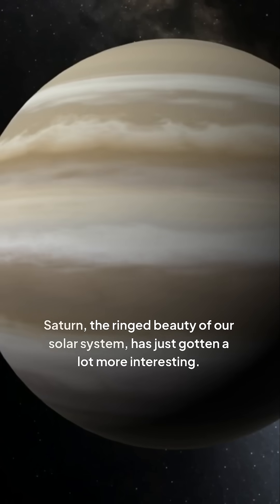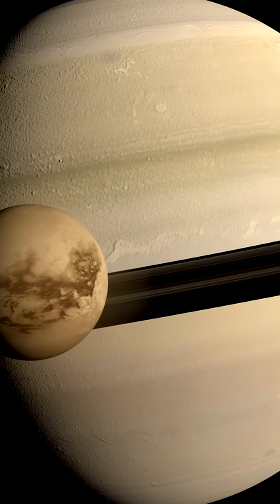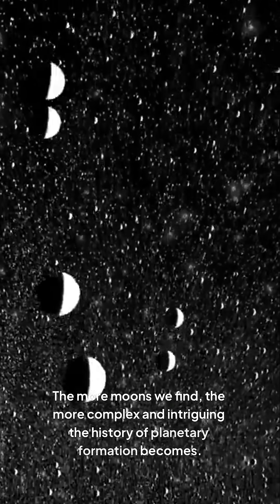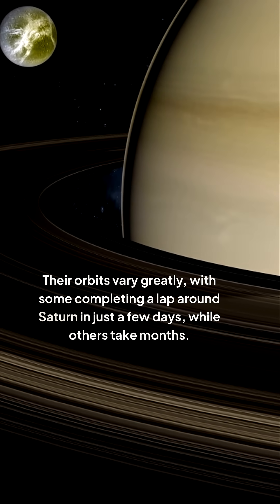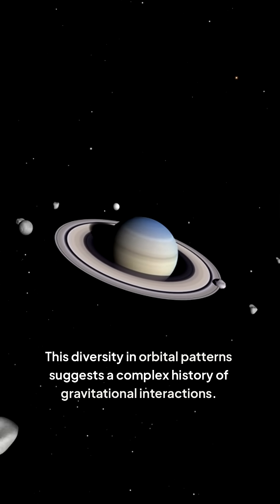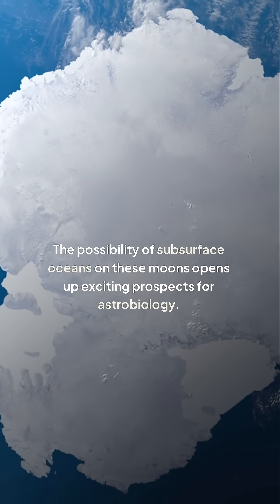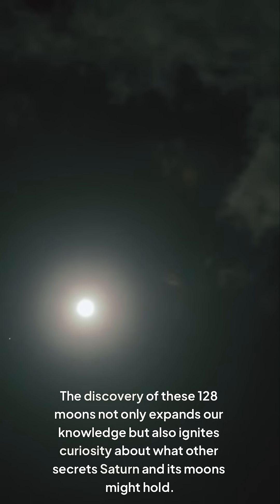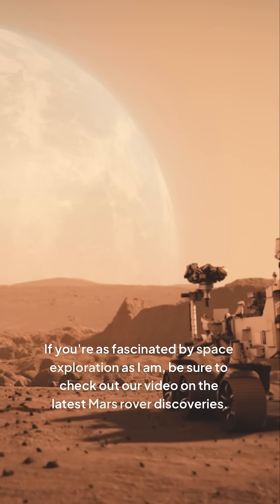Saturn Has 128 New Moons and Scientists Are Shocked!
Get ready for a cosmic surprise! Saturn, the ringed beauty of our solar system, has just gotten a whole lot more interesting. Scientists have made a groundbreaking discovery, adding a whopping 128 new moons to Saturn's orbit! That's right, you heard that correctly - 128 new moons! In this video, we'll dive into the fascinating world of Saturn's moons, exploring what this discovery means for our understanding of the planet and its place in our solar system. From the largest moon, Titan, to the smallest, irregularly shaped moonlets, we'll take a journey through the Saturnian system like never before. So, buckle up and get ready to explore the wonders of our celestial neighborhood!